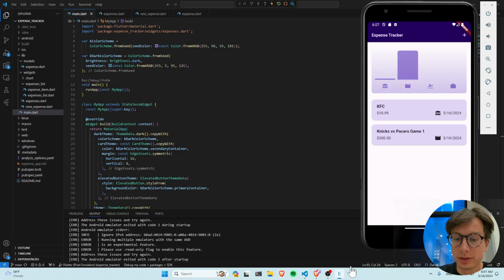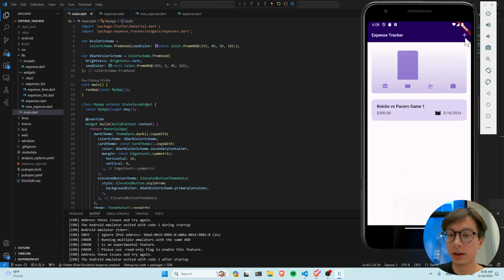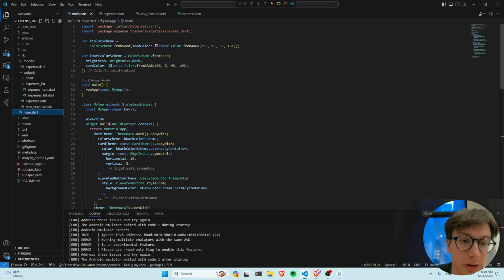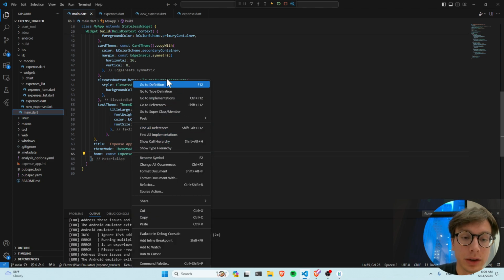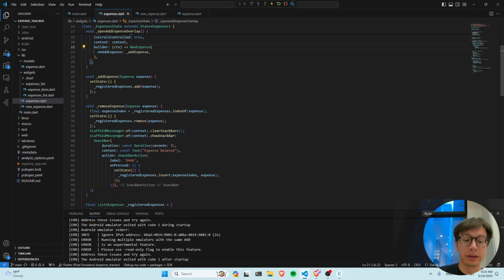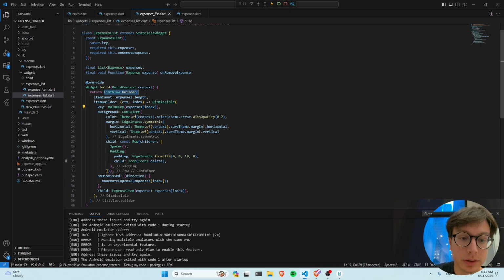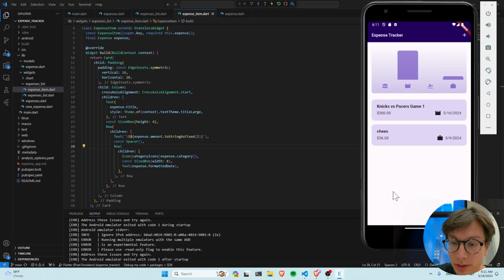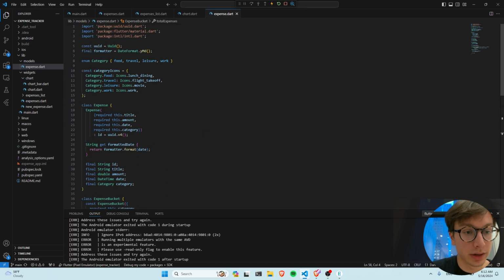Quest 3 - Expense Tracker